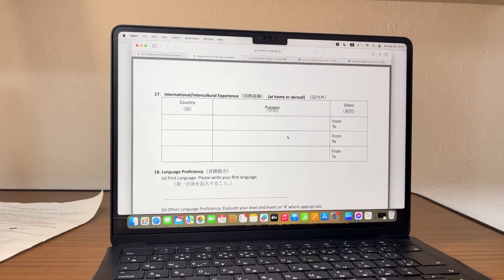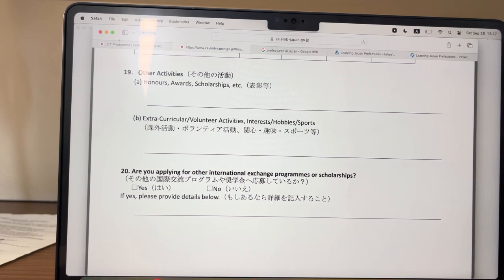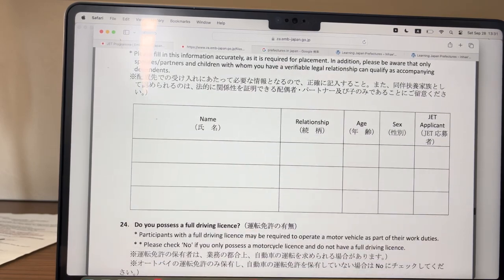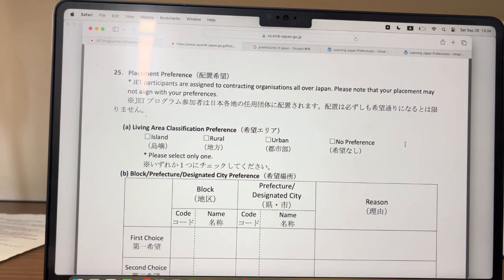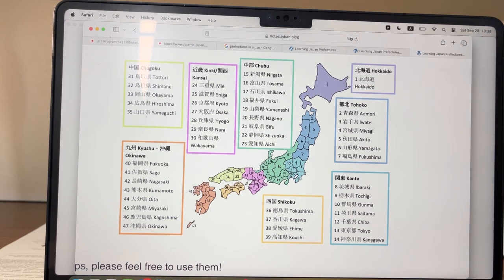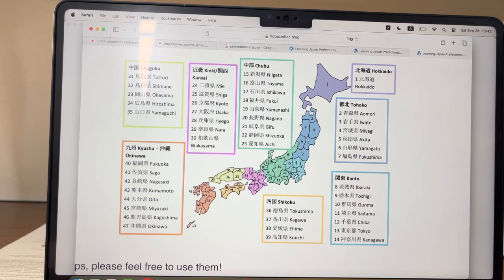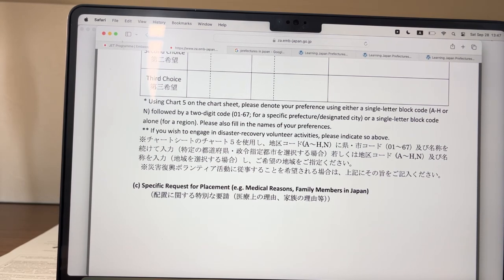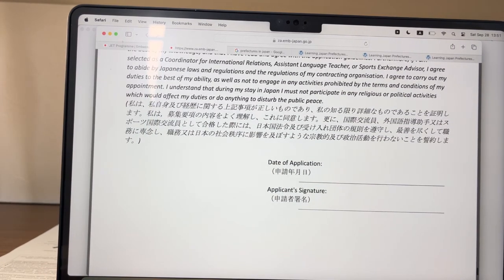How To Complete Your JET ProgramApplication Form | Part 2